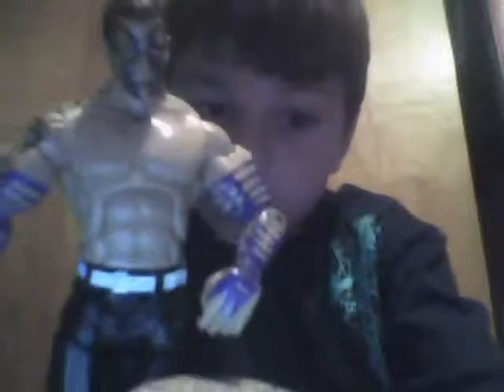my wwe toy jeff hardy sin cara and much more